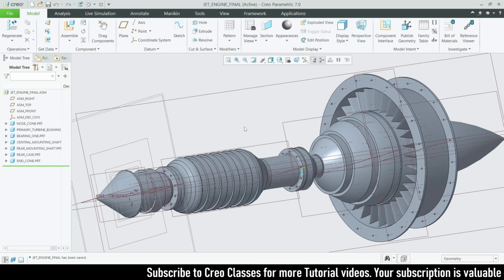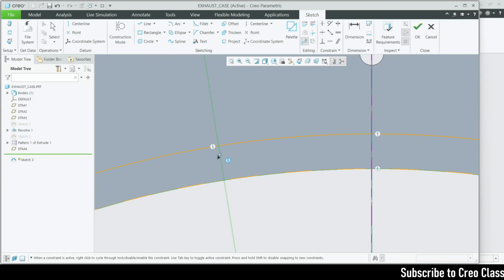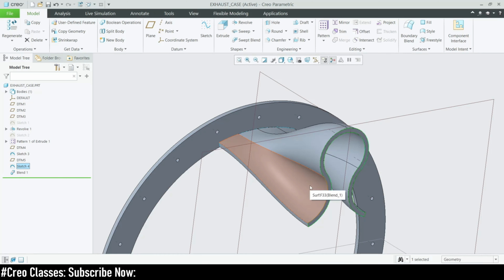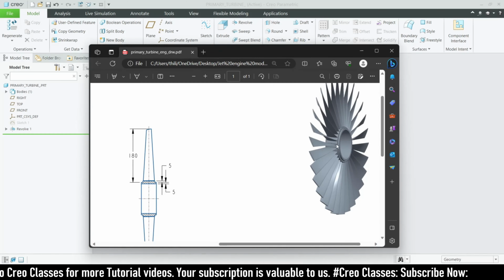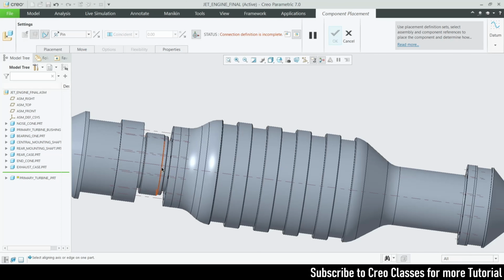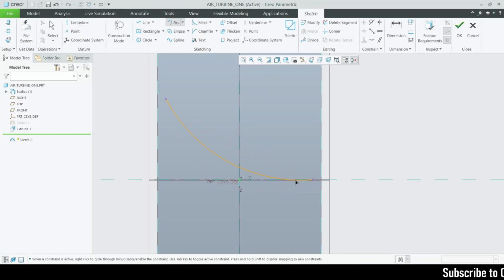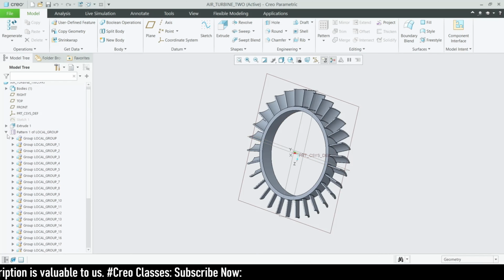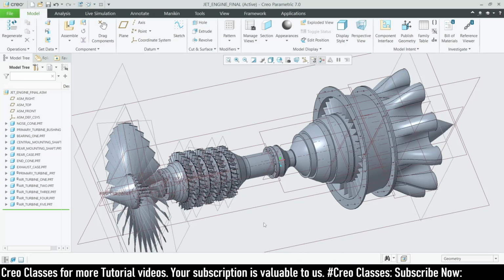"Jet Engine" in Creo (PART-3). Unpacking the Hype Around Jet engine modelling. Full Tutorial Video.